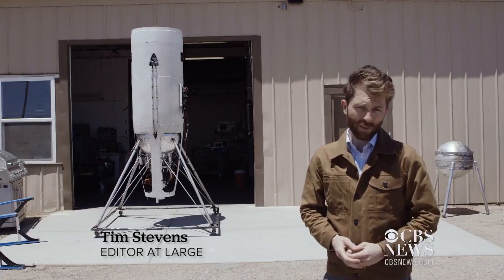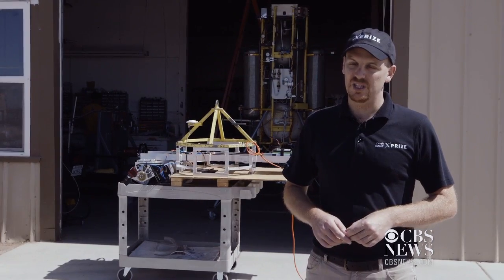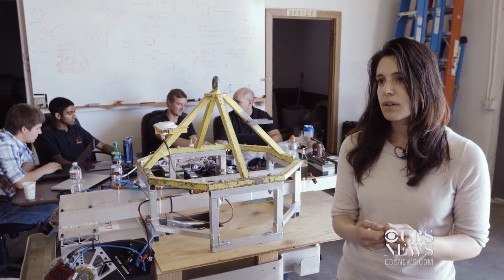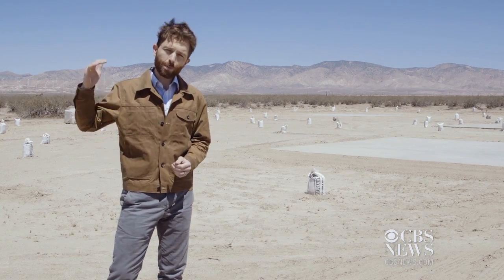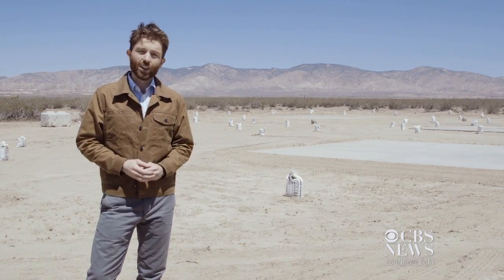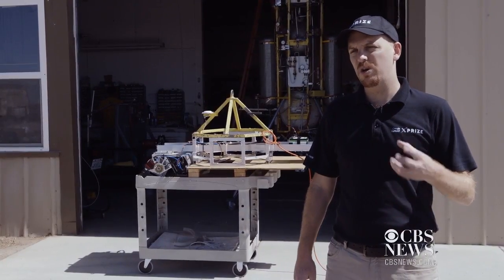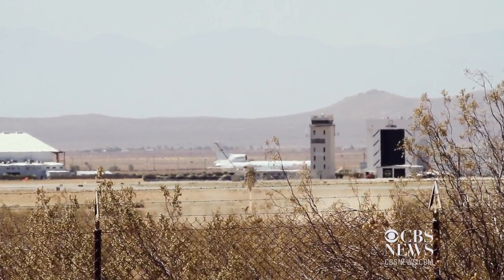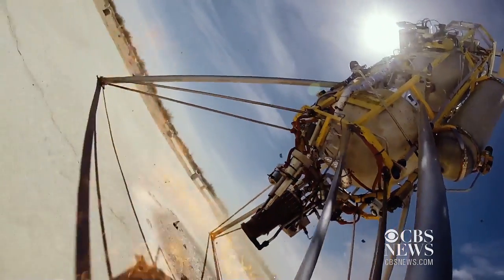Astrobotic lifts off on quest for Google Lunar XPrize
Astrobotic, a team from Pittsburgh, is one of 18 teams competing in the Google Lunar XPrize, a race to get to the moon with a $30 million payoff.  It recently completed an important test at the Mojave Air and Space Port. CNET's Tim Stevens is following the competition.